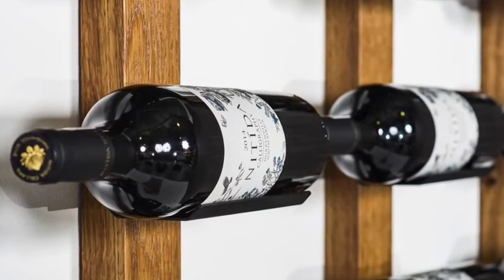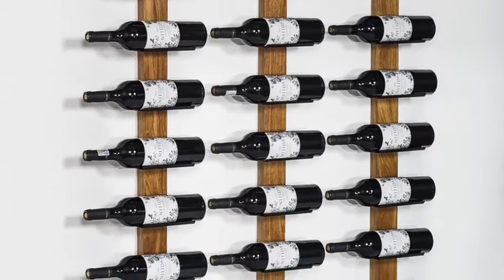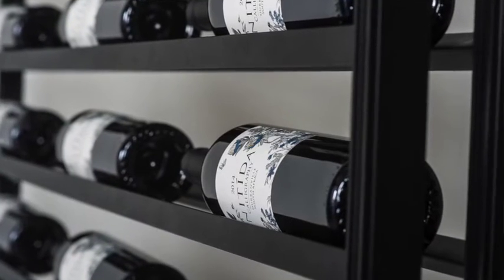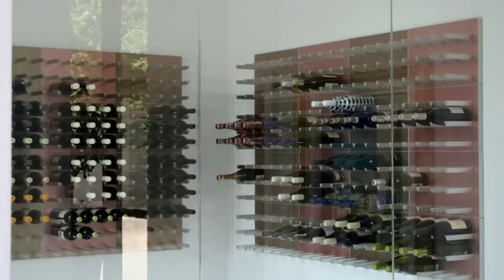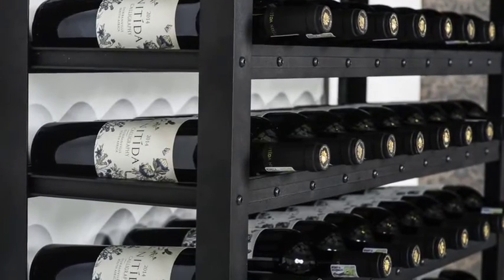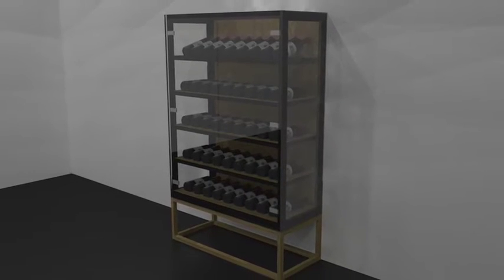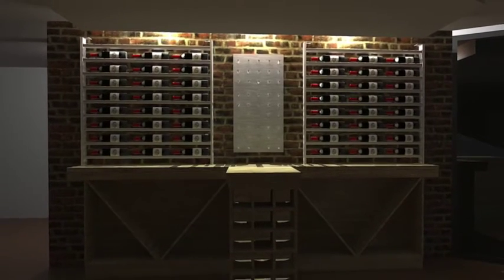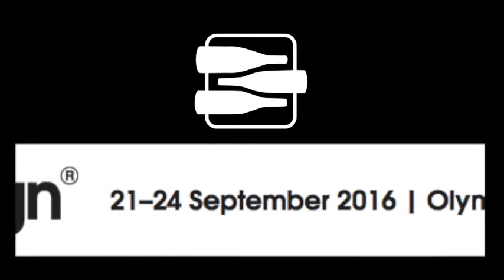100Percent Expo London Display Wine racks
100Percent Expo London Display Wine racks

Hi I’m Chris from Display Wine

Made a short video to save you some time and to show you five of our unique wine cellar designs that you would like for your clients and future projects.

Will also be at 100 % Design in London in September, if you would be really great to see the products and to meet you face to face.

The wine cradles

These wineracks can either be mounted individually on the wall or be supplied with a timber or aluminum upright that is fixed directly to the wall.
Visually the bottles will appear to be floating and all the labels will be visible

The wine ladder

This wine rack is freestanding with two fixing points against the wall or ceiling.
We manufacture the ladder in units from one to four bottles side by side; and up to three bottles deep.

The Vinowall

Decorative wall art for wine. This winerack is mounted per panel and is expandable. With unique designs, graphics and branding.
Each panel holds 12 bottles.

The classic wine rack

This winerack is freestanding and is designed for maximum bottle storage. Wall mounted with various widths and depths available. Less decorative than the other storage options, but good practical wine storage. Available for 62 to 300 bottles.

The Wine Pod

This wine cabinet houses 45 bottles, has subtle lighting and is designed to be a beautiful piece of furniture that compliments your space.

As part of our service, we offer a render of our products for your available space. Just send us drawing with measurements of the space, and we will send you a few render options of your wine display or cellar.

Thanks so much for your time; we look forward to meeting you at 100% Design London